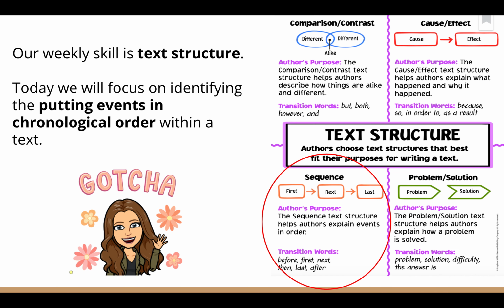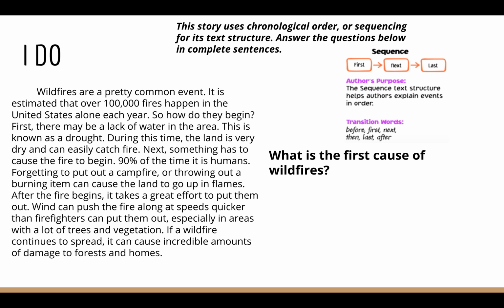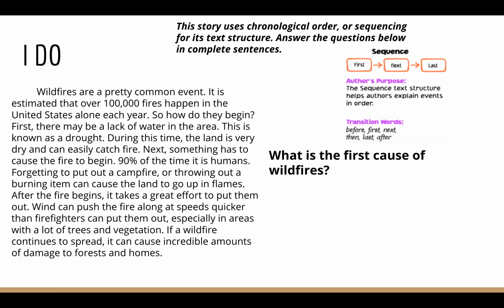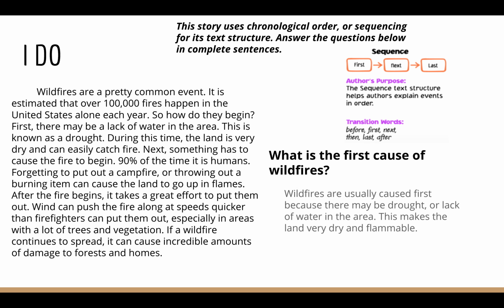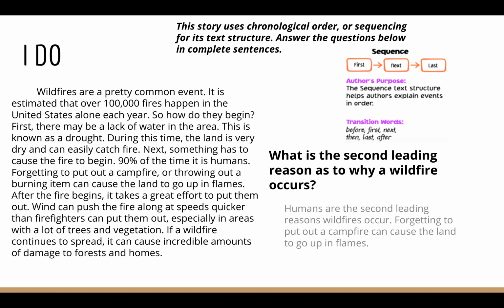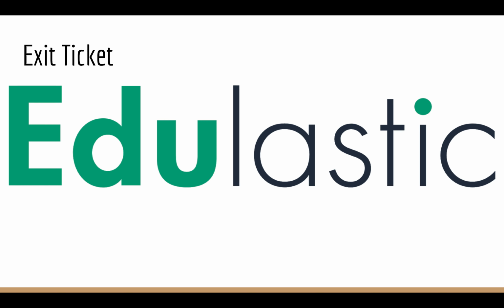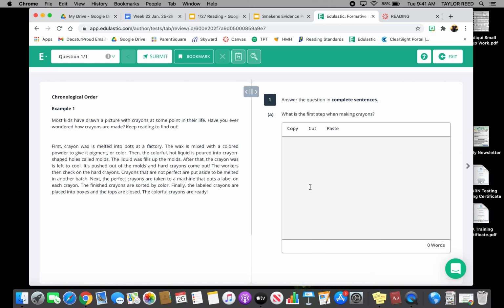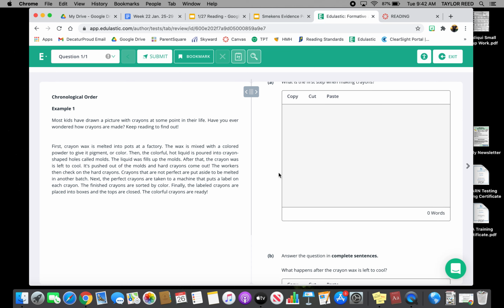Chronological Order Text Structure